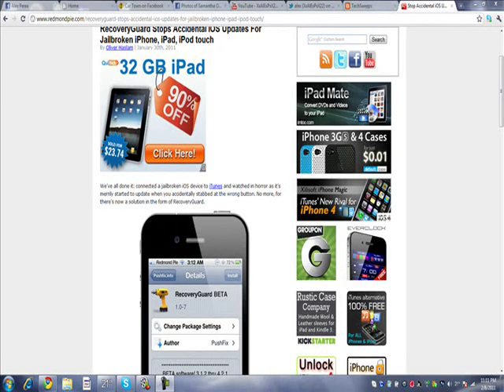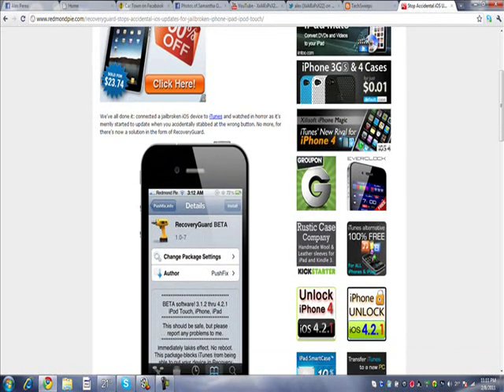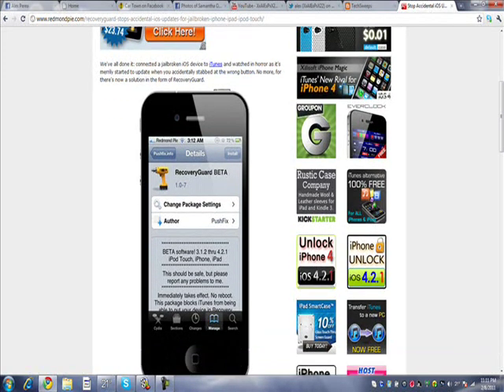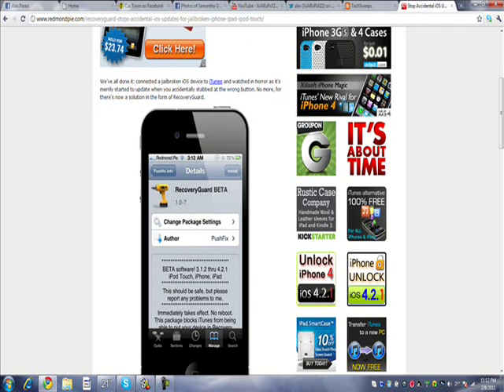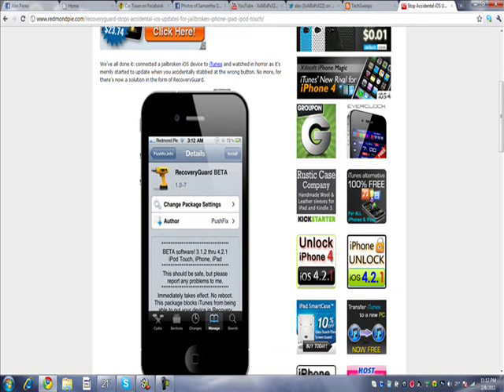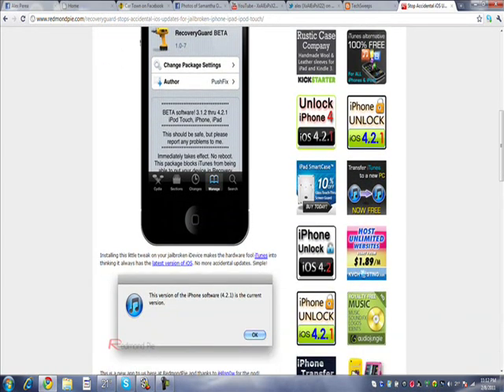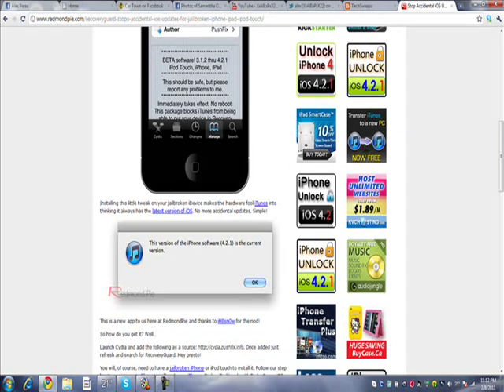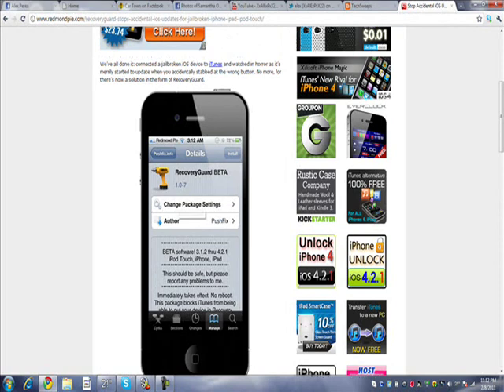How to stop your ipod,iphone etc,from updating!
How to stop your idevice from updating everytime you connect it!